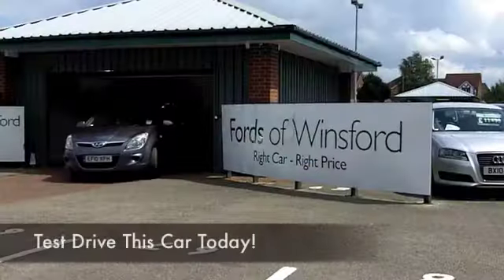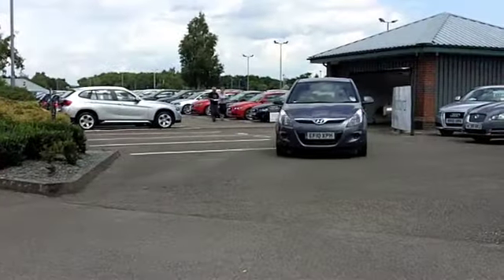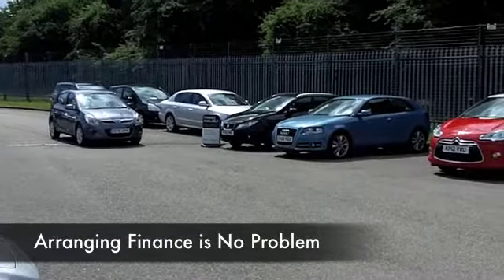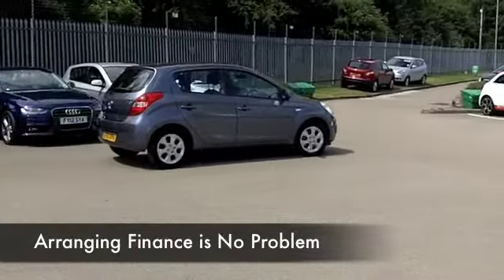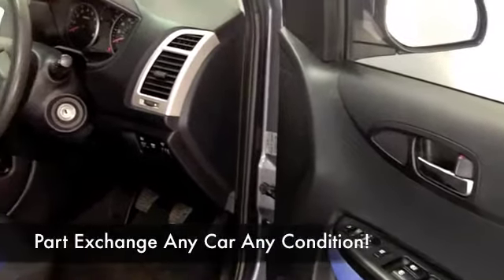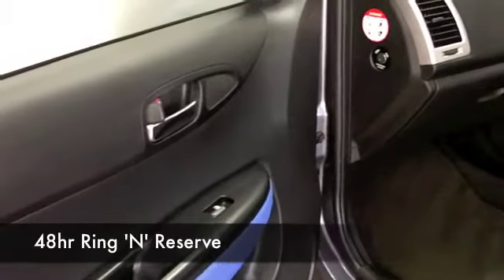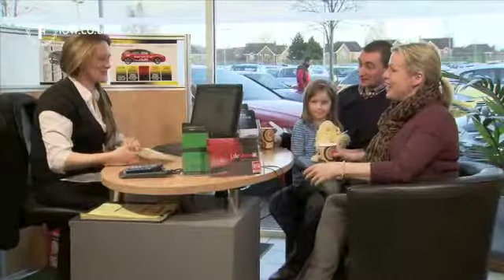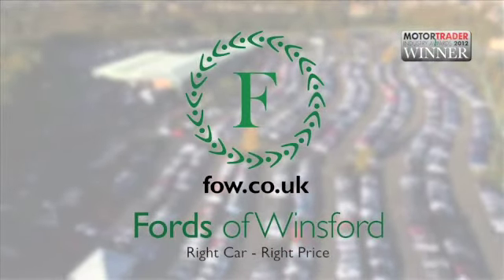HYUNDAI I20 HATCHBACK (2010) 1.2 COMFORT 5DR - EF10XPH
DETAILS:
First registered: 21/06/2010
Current mileage: 26430
Registration: EF10XPH
Colour: GREY

FEATURES:
all round electric windows, remote central locking, cloth interior, all round airbags, air conditioning, eps, abs, alloy wheels, metallic paint, cd, traction control, parcel shelf present, hand book presen

This used car is for sale at Fords of Winsford Car Supermarket in Cheshire, UK